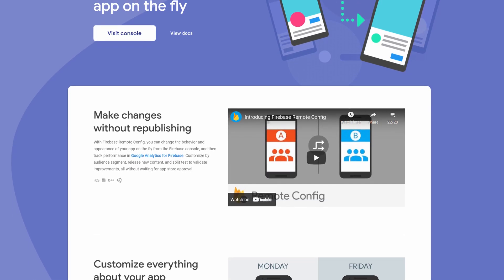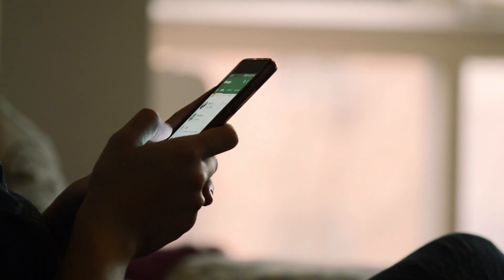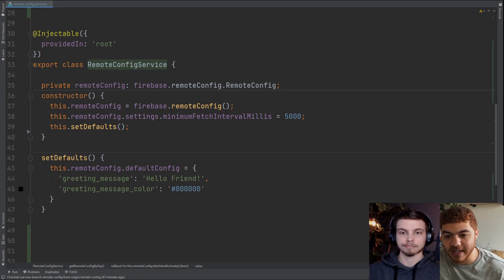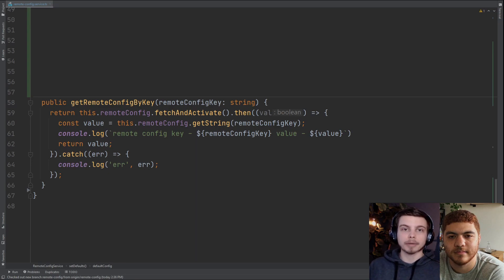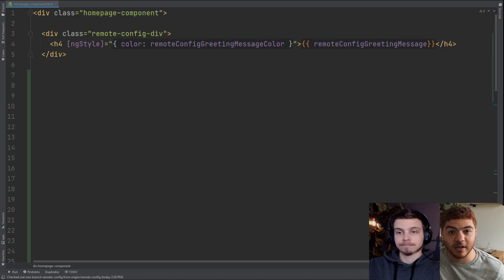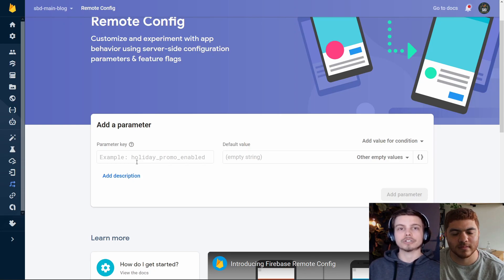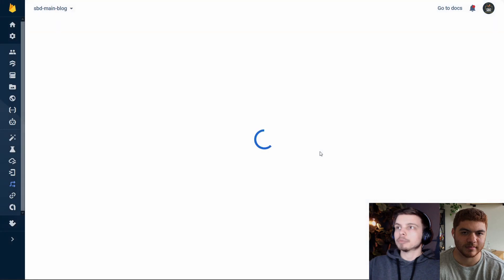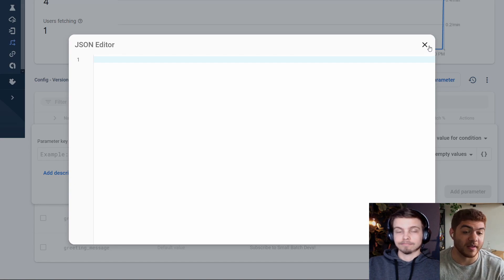Firebase Remote Config Intro | How to use Remote Config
In this episode, we introduce you to the Firebase Remote Config service and how to use it in your web application! This is a great feature if you're looking to implement easy A/B testing in Firebase or to incorporate feature toggling with firebase and much more. We'll talk about what Firebase Remote Config is and how to use it. We'll then implement Firebase Remote Config in a client application and walk through a demo. The demo includes a walkthrough of the Firebase Remote Config Parameter setup and console.

00:00 Intro
00:23 What is Firebase Remote Config?
00:37 Why use Firebase Remote Config?
03:05 Client-Side Remote Config Service
08:45 Demoing Default Remote Config Values
09:23 Add Remote Configs in Firebase Console
11:57 Demoing a Remote Config from Firebase Backend
13:44 Outro | Thanks For Watching!